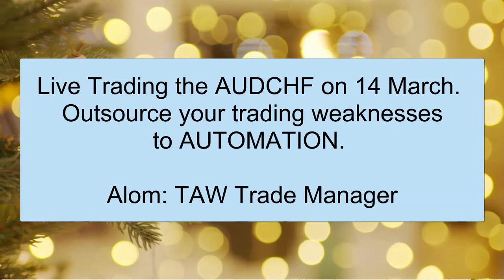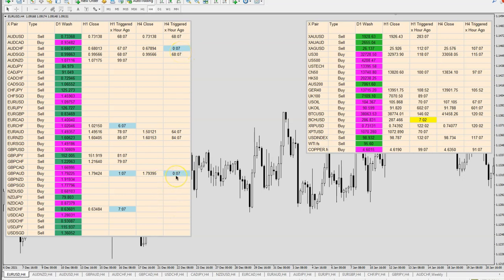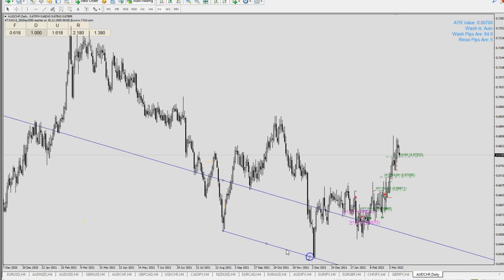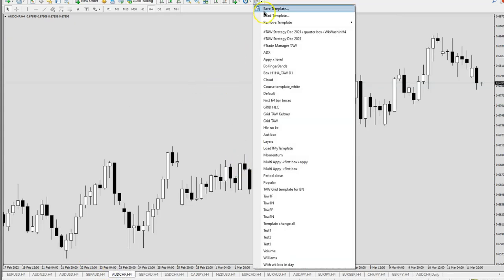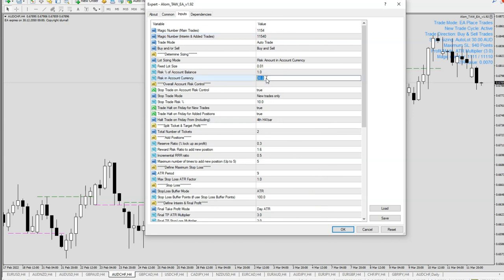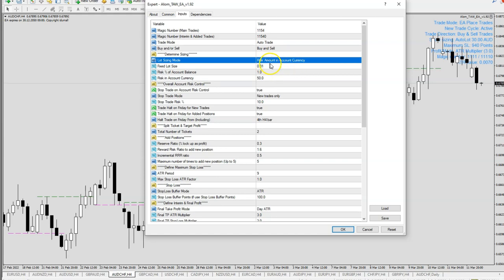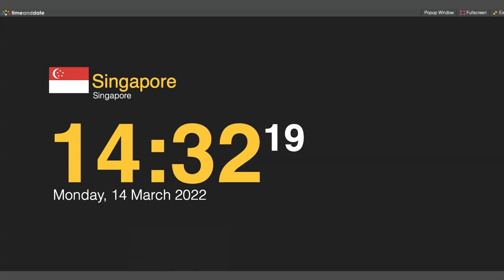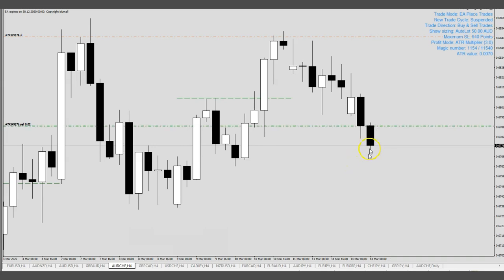Live Trading AUDCHF instant profit! No time to trade yet in search for a winning formula?